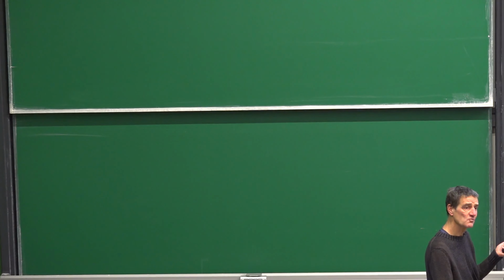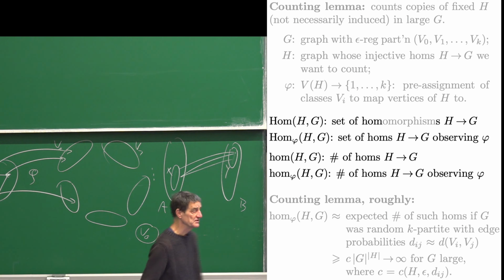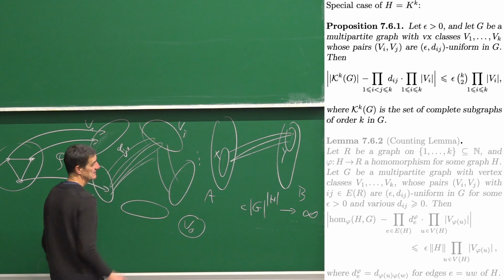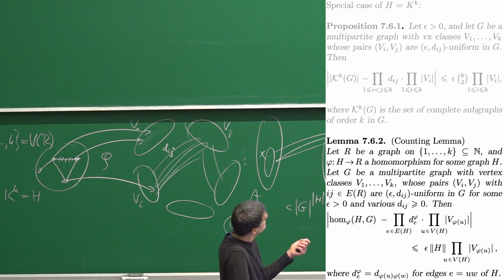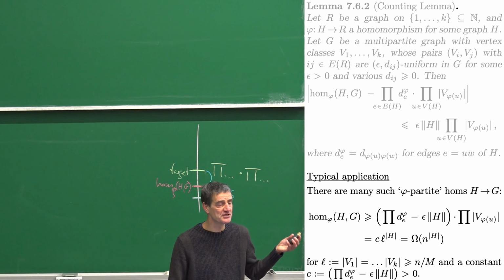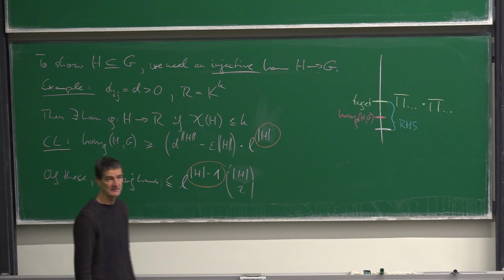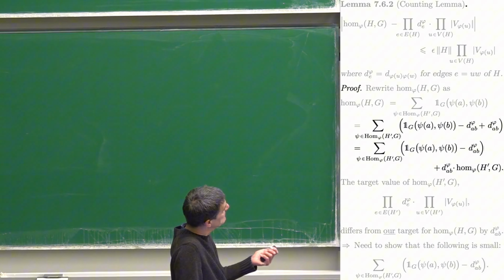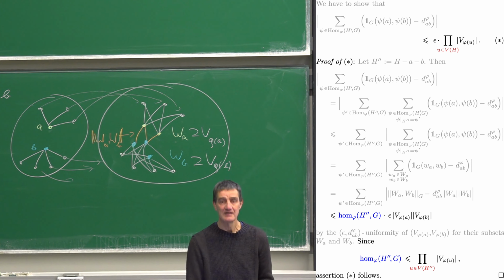Graph Theory, Lecture 41: The Regularity Lemma III: the Counting Lemma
Terminology and notation needed for the counting and removal lemma.
Rough version of the counting lemma; relation to probability (14:00).
Special case of counting complete subgraphs (from 18:40).
Statement of the counting lemma (28:00).
Typical application of the CL: proof that G contains a copy of some given H (from 38:00).
Proof of the counting lemma, slowly developed (from 56:18).
Covers the first half of Chapter 7.6.